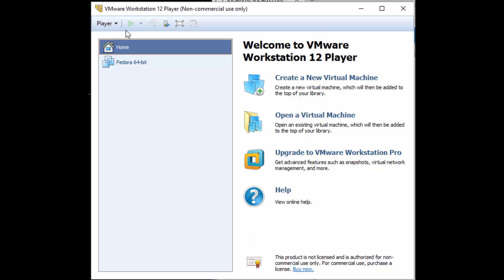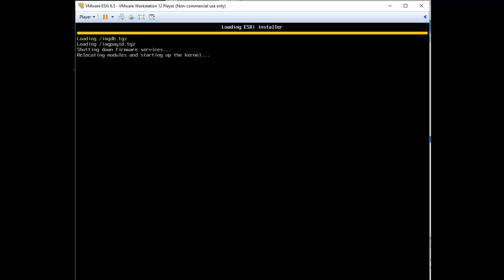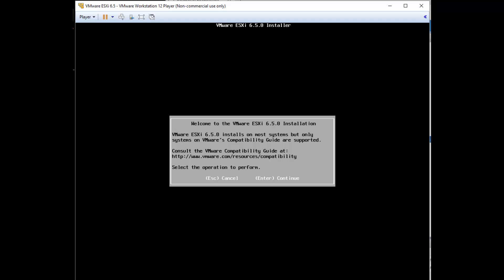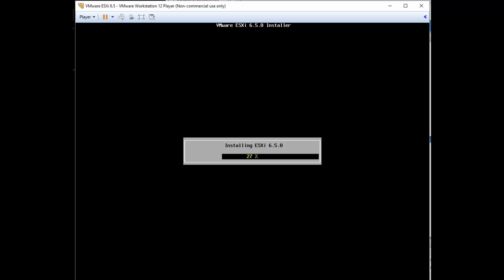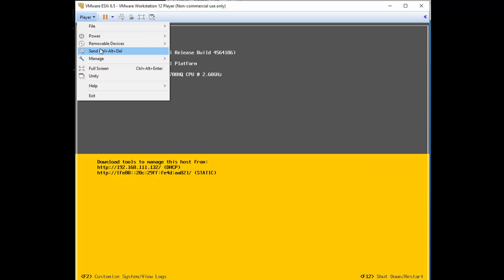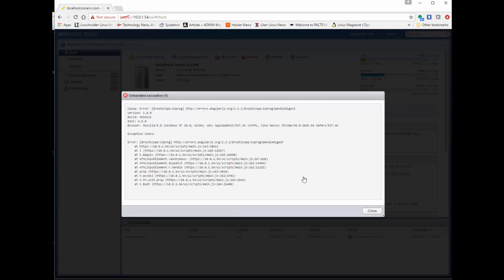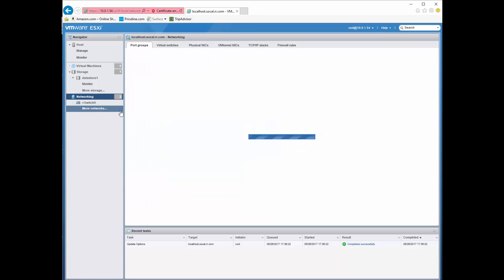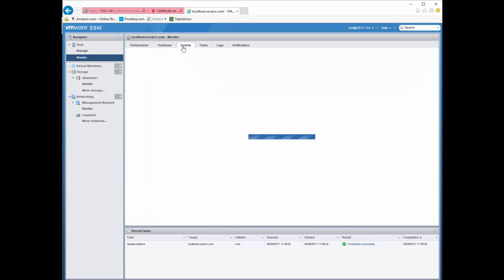VMWare ESXi 6.5 Install on Workstation Player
A step by step tutorial on how to install and configure vSphere (ESXi) 6.5 on Vmware Workstation Play 12. Then go to Part 2 of this video on how to use the Web ESXi vSphere Interface to connect to the vSphere ESXi server.

Please let me know how you are using ESXi in your environment.

VMware vSphere Hypervisor ESXi 6.5 is a great free functional hypervisor for home or production environment. vSphere Hypervisor is based on VMware vSphere ESXi